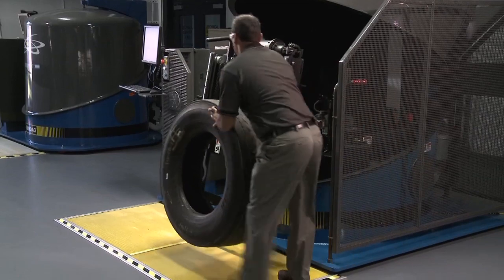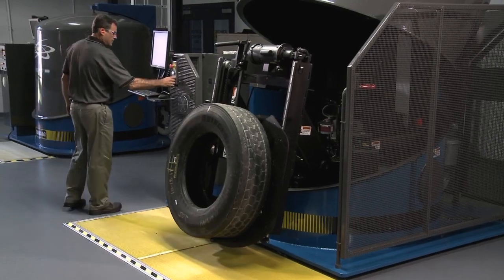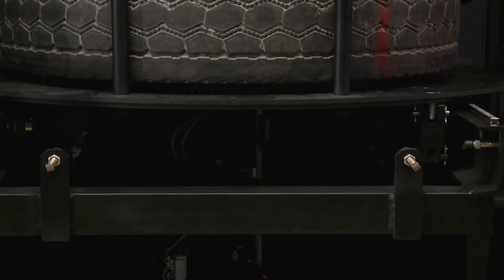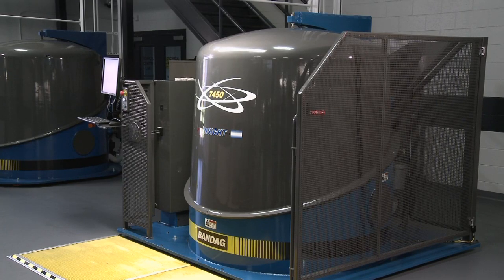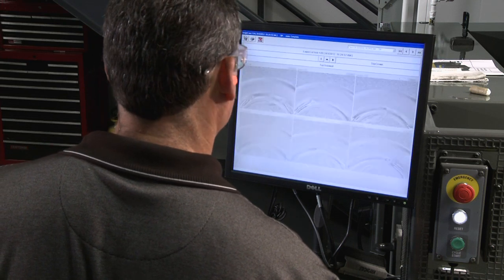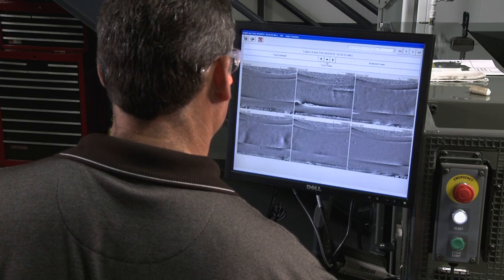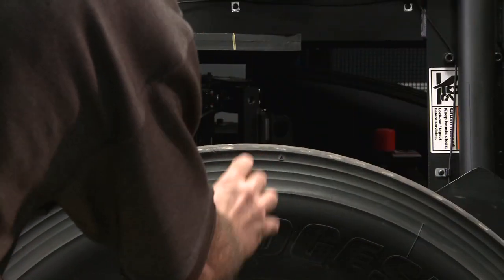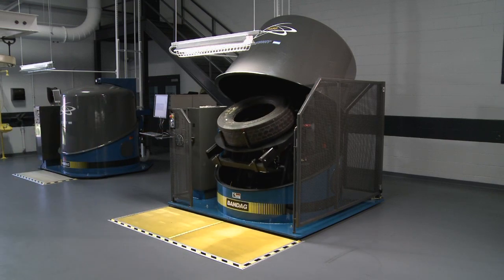Retreading Process: Step 3, Shearography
Laser technology optically dissects the casing while a camera captures the images at varying vacuum pressures applied to the casing.